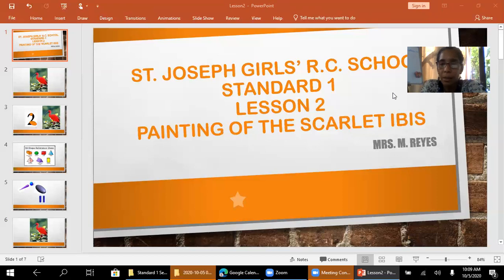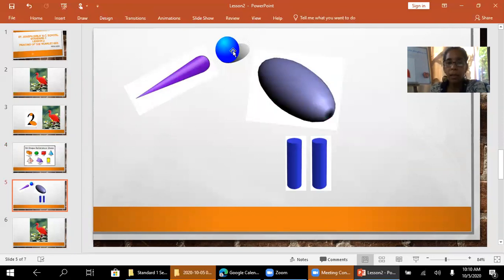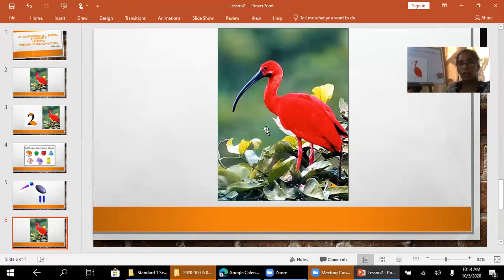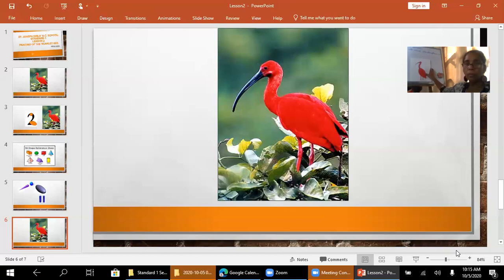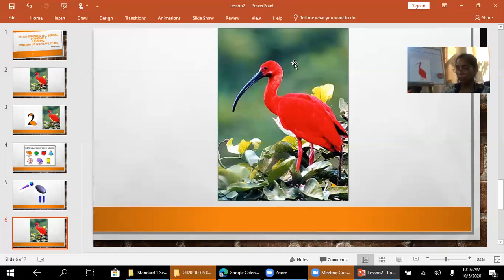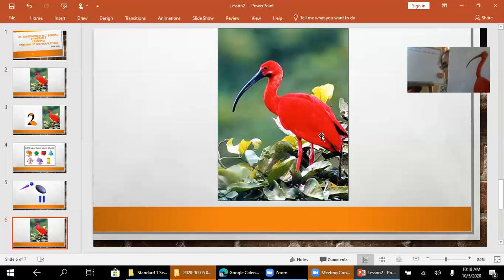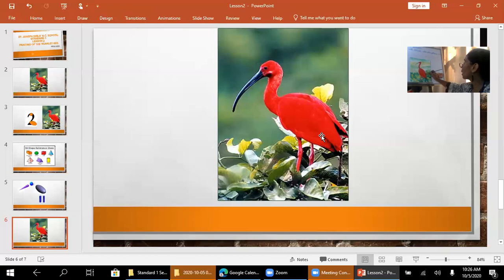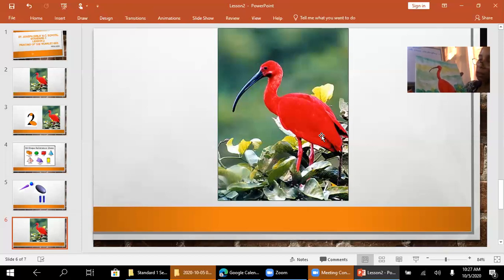St. Joseph Girls' R. C. school Standard 1 lesson 2 Techniques of Painting of the Scarlet Ibis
Students will be able to transform their flat drawing of the Scarlet ibis and make it dimensional. They will be able to identify the solids as seen in the structure of the Scarlet Ibis. They will also learn techniques in toning as light is reflected and techniques in painting a background.